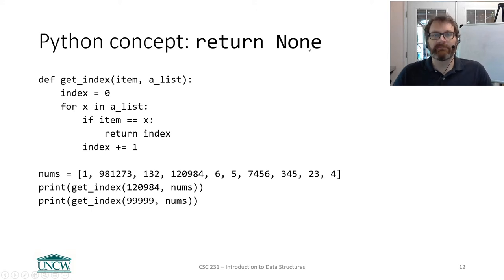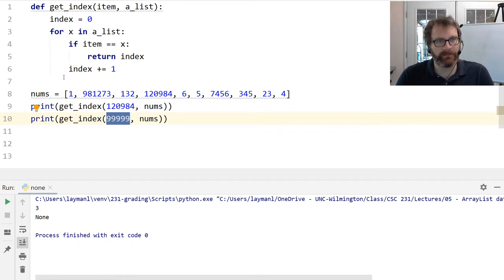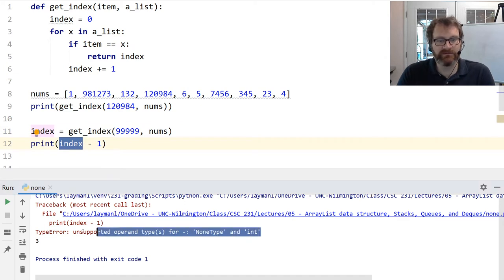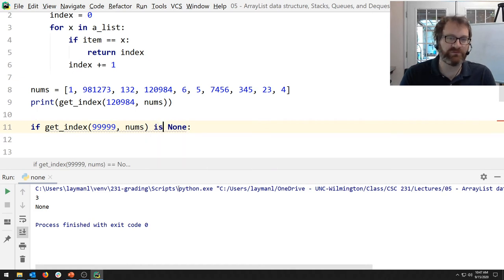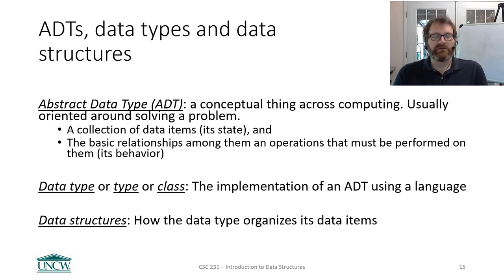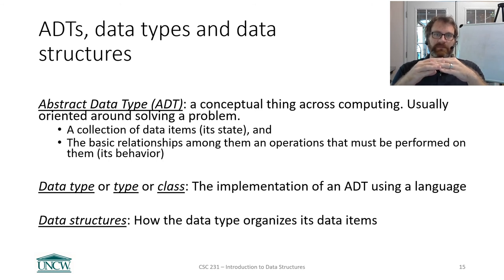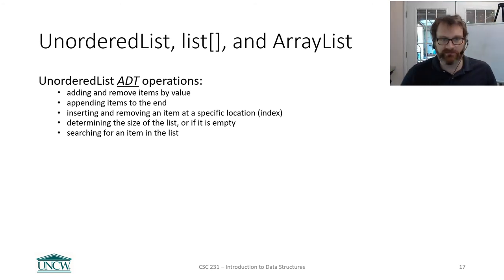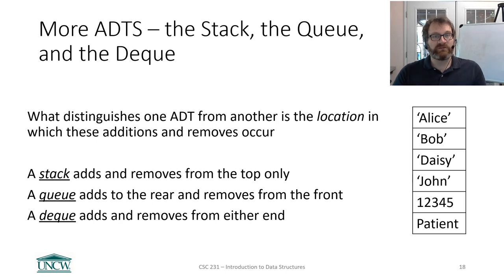ADTs, Data Types, Data Structures